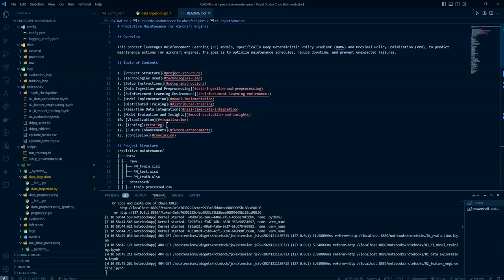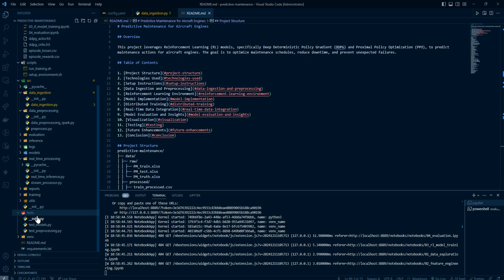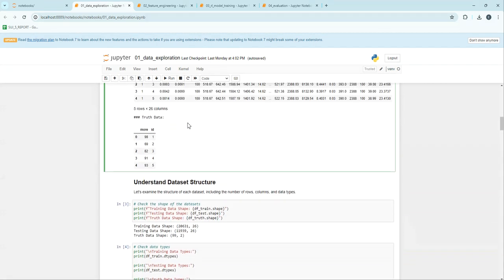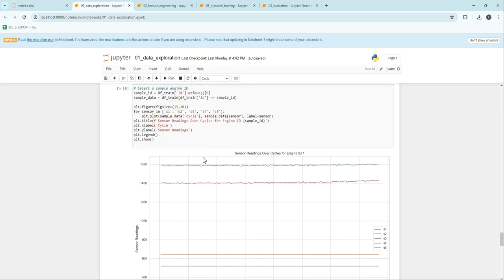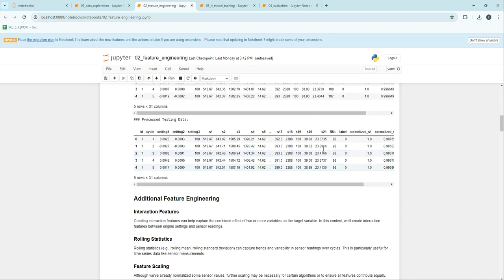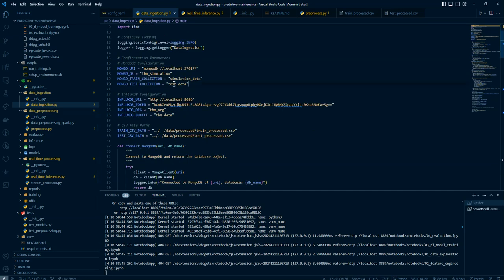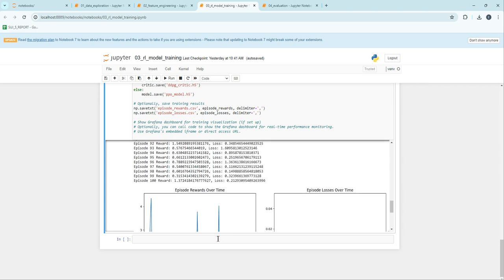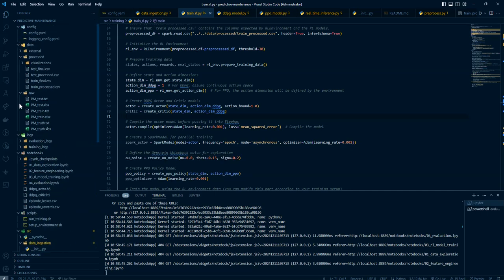TAAIB - vCPPS Platform Predictive Maintenance Sample Project Overview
This video provides a glimpse in one of the AI approaches Tiemac would used in predictive maintenance.